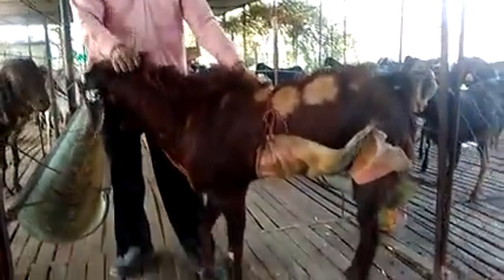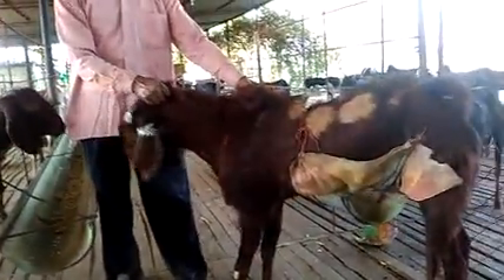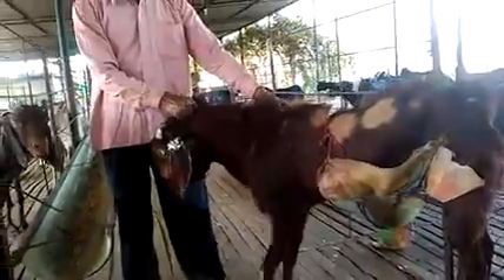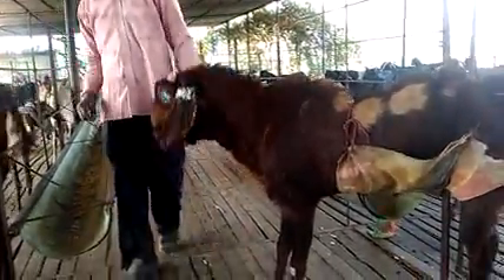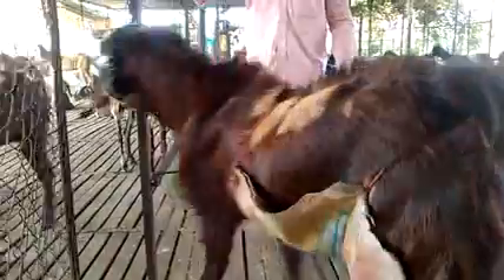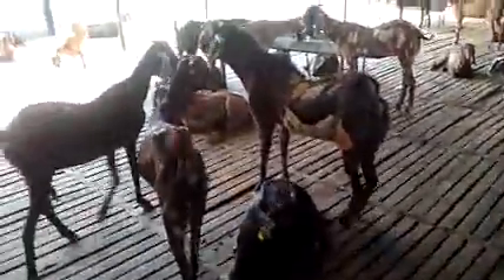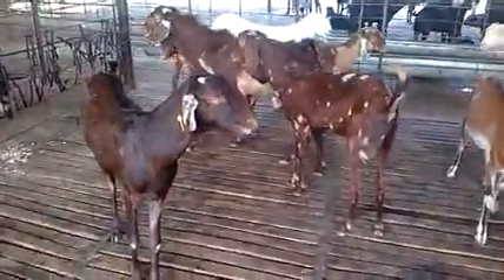Khandesh goat farm -- heat synchronization in goat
For use of ARTIFICIAL INSEMINATION all goats on heat at same time by estrus synchronization